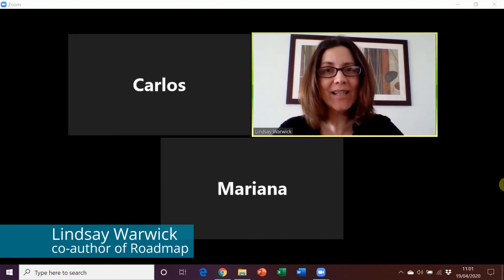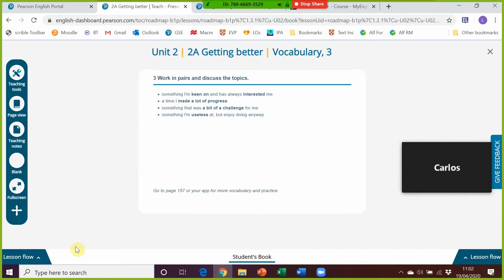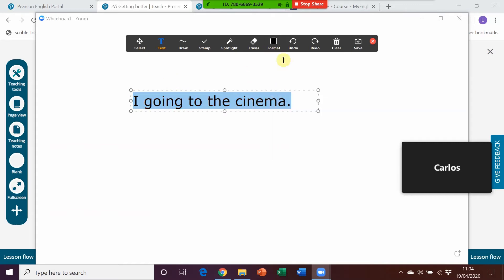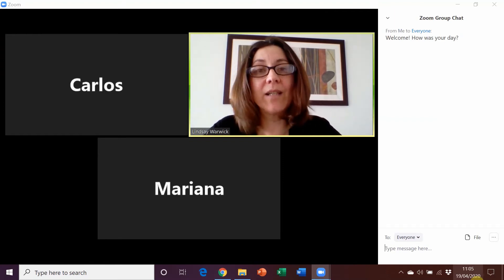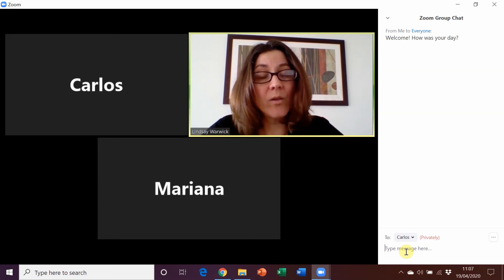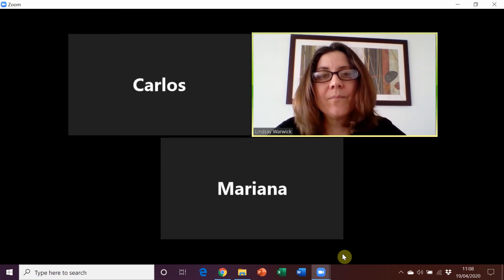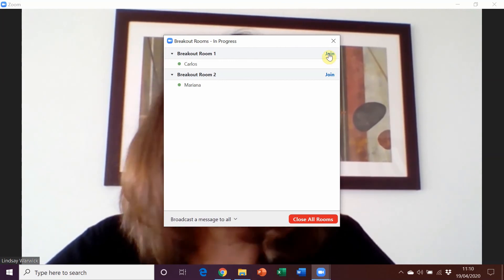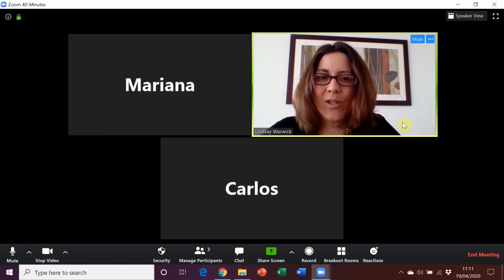Teaching remotely with Zoom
In this video, author and teacher trainer Lindsay Warwick demonstrates how you can use video meeting tools, such as Zoom, to teach your classes remotely, and provides tips on how to be effective.